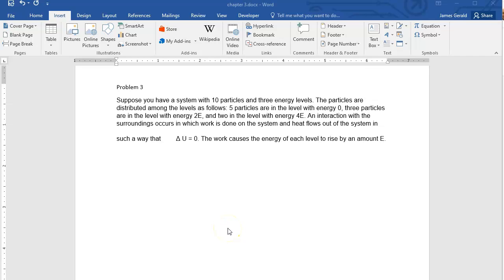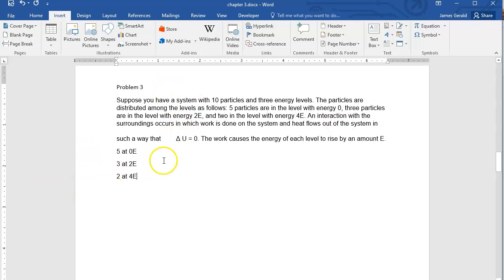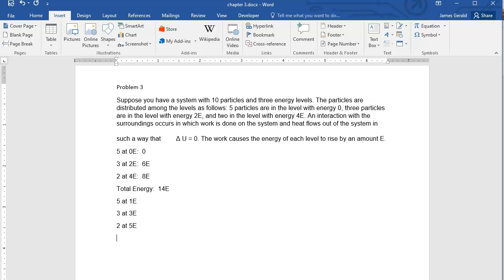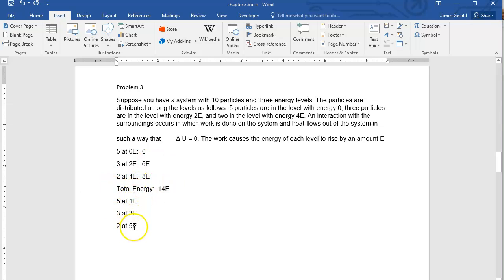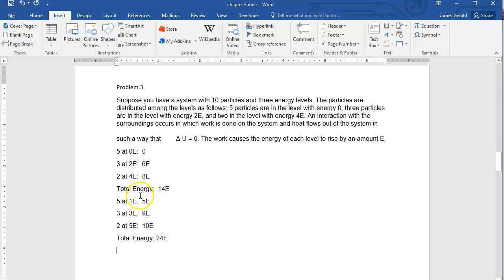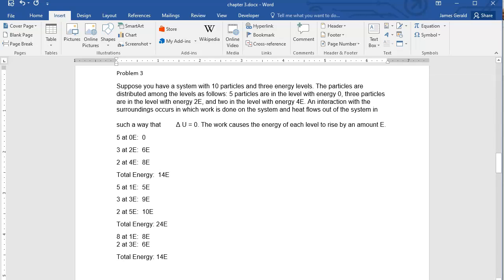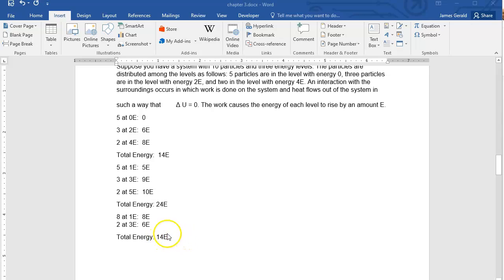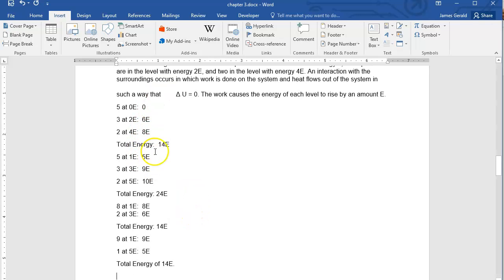MedPhy HW03 03